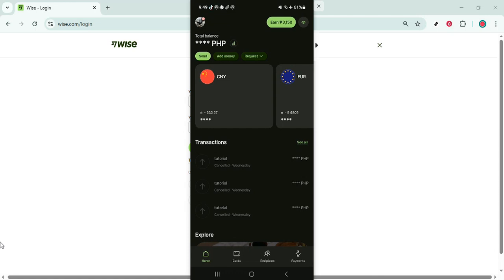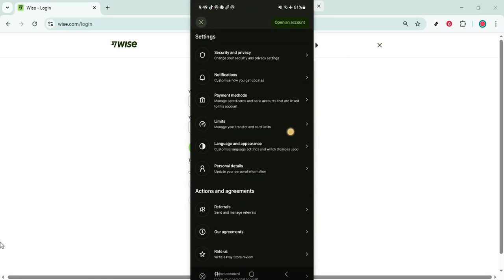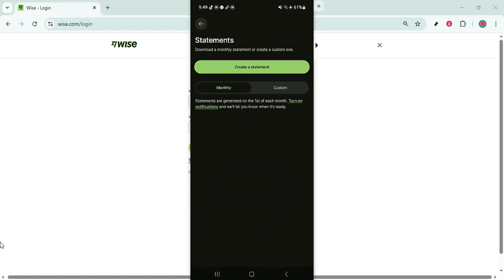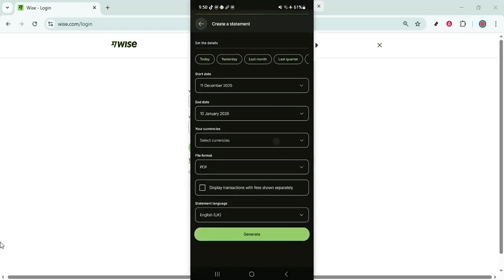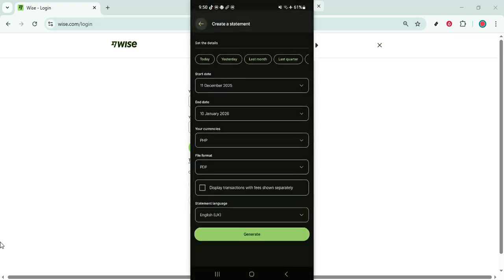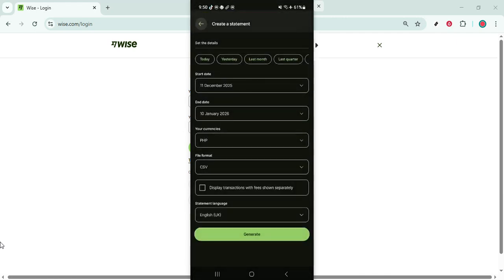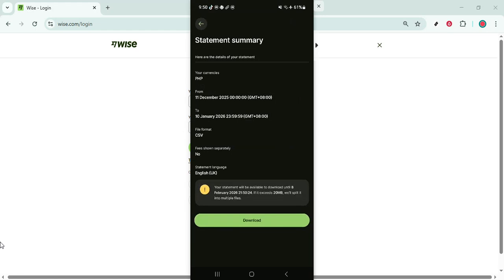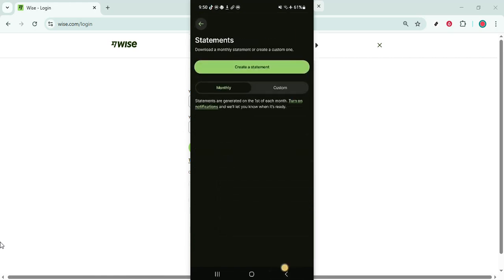How To Download Wise Transfer Payment Receipt (2026) (Complete Guide)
How To Download Wise Transfer Payment Receipt (2026) (Complete Guide) Learn how to download a Wise transfer payment receipt with this simple step-by-step guide. This tutorial shows you how to find your Wise transfer history, access payment details, and download your Wise receipt directly from the Wise app or website. Perfect for beginners, this Wise receipt download guide helps you get payment proof for records, business, or personal use. Follow this Wise tutorial and download your transfer receipt easily.